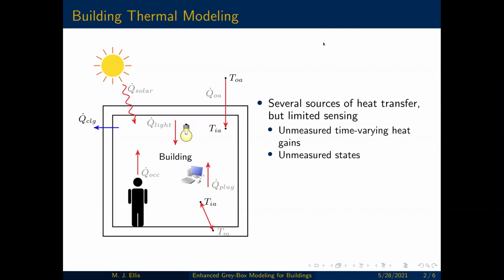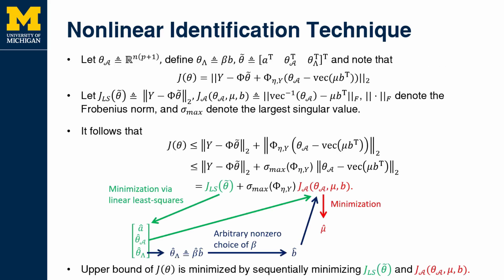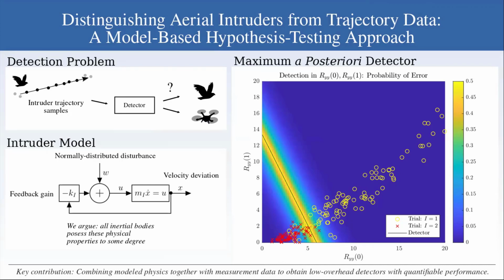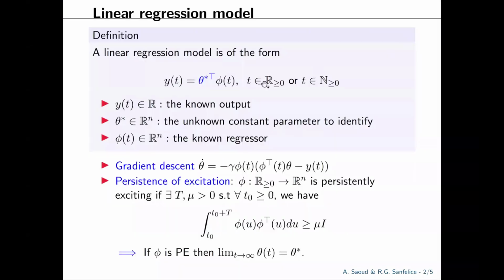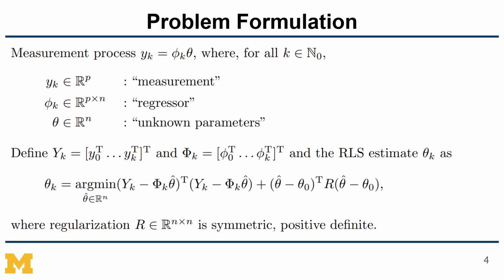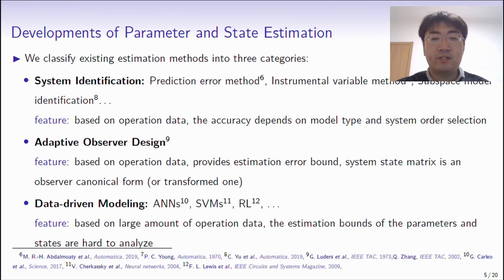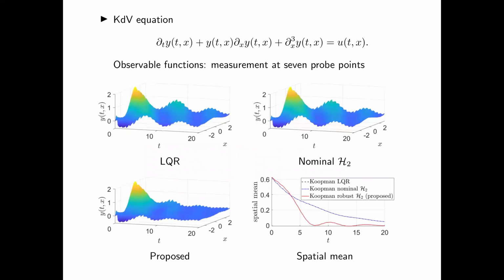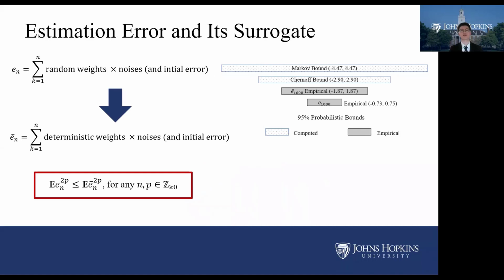2021 ACC FrA02 Video Stream